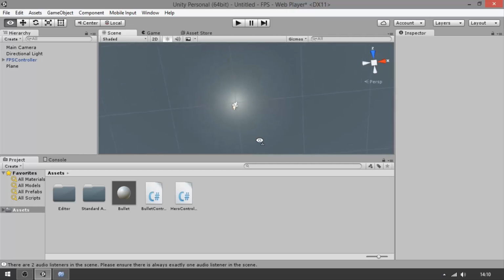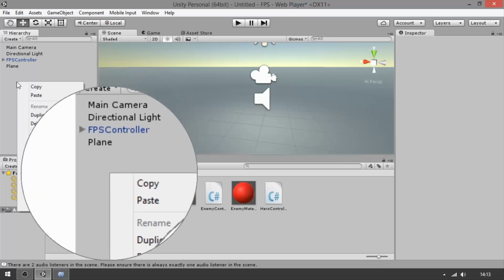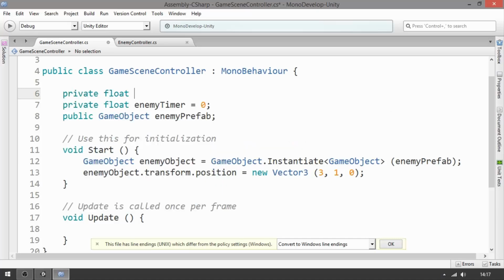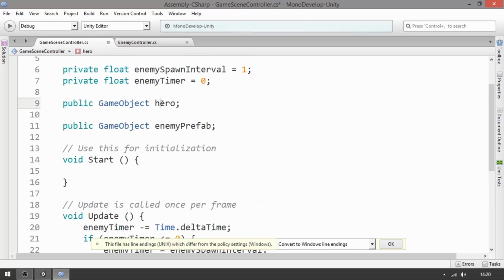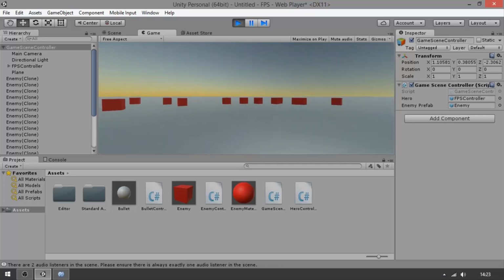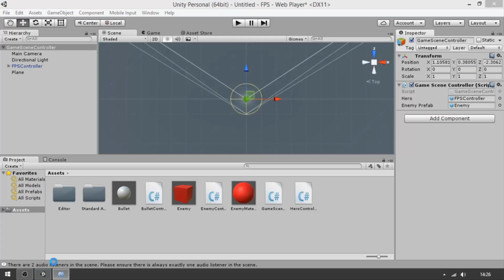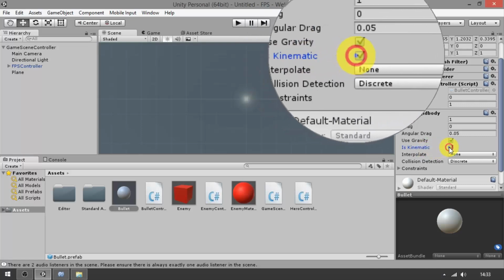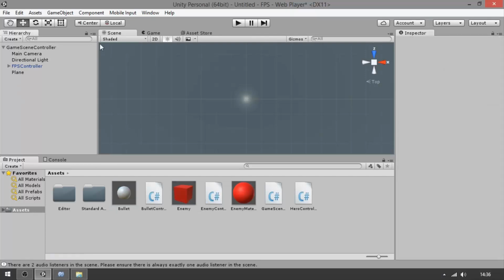Free Preview: Unity Shooting Games - First Person Shooter (FPS) pt. 3 | Pirple.com